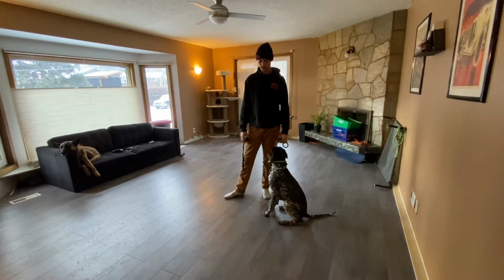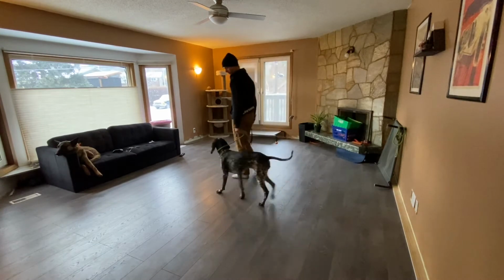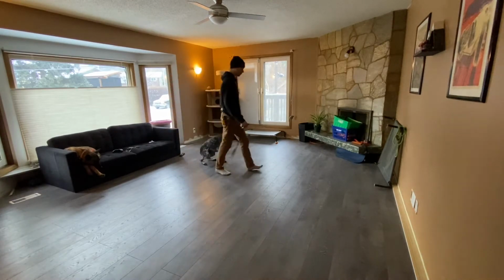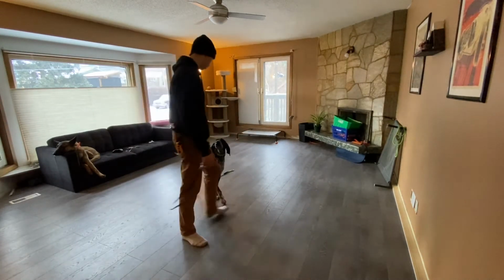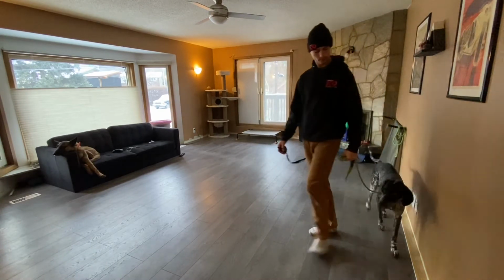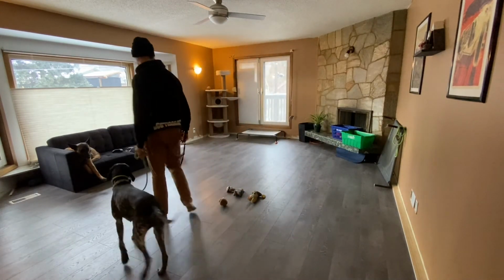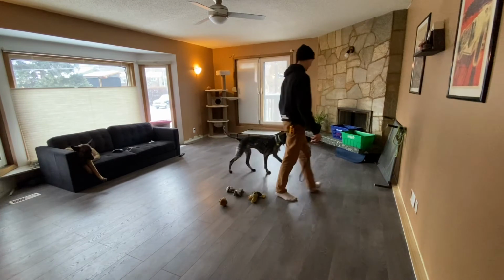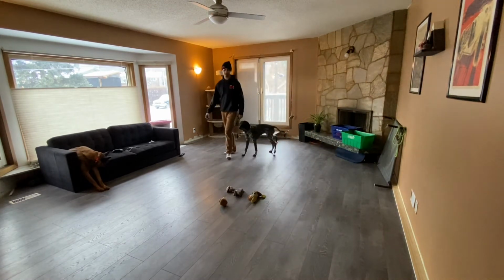Myra: heel command, impulse control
Myra is with us for day training and we’re working on her heel command and impulse control around exciting items like toys and other dogs.